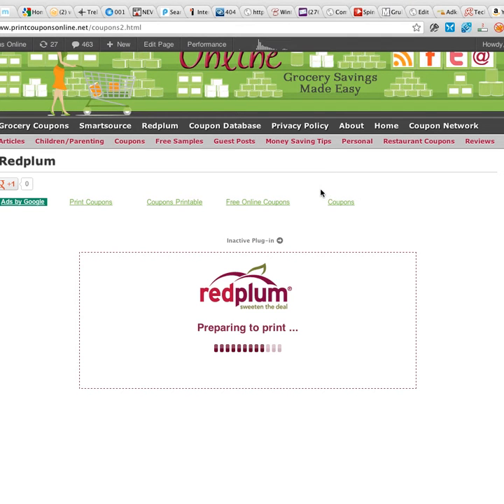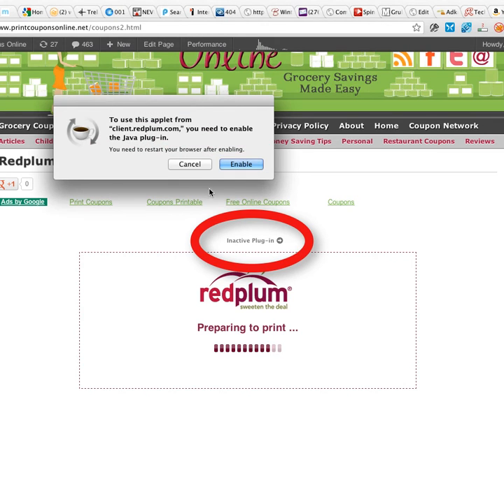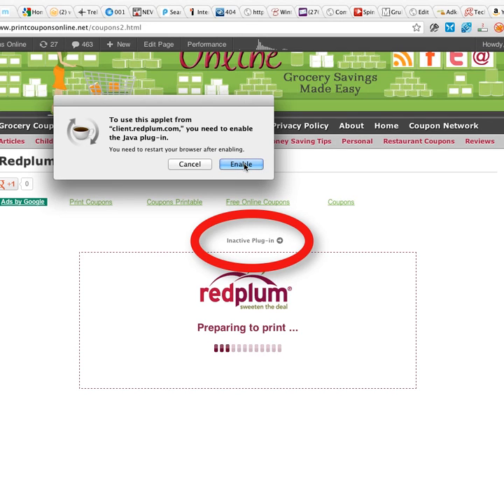Redplum Coupon Problem.mp4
Quick video showing how to fix your browser if you can't print Redplum coupons